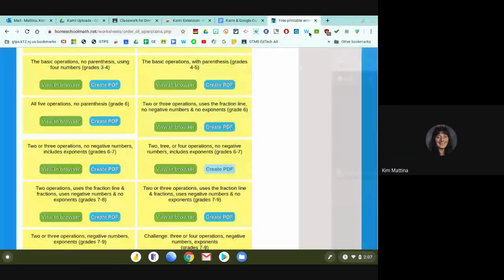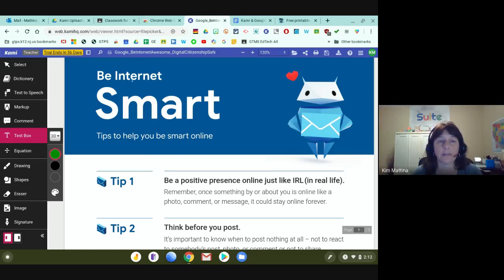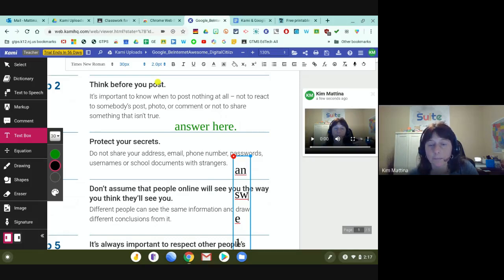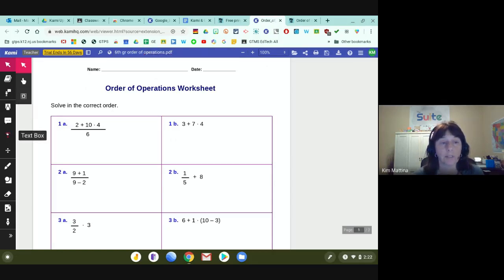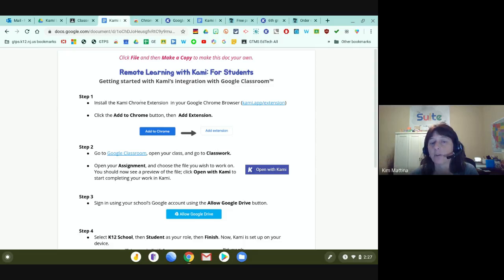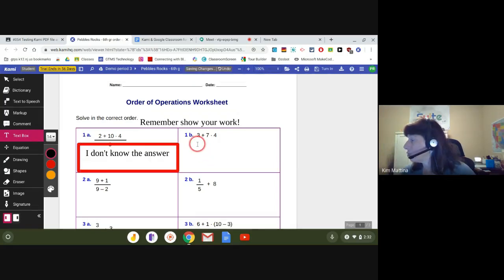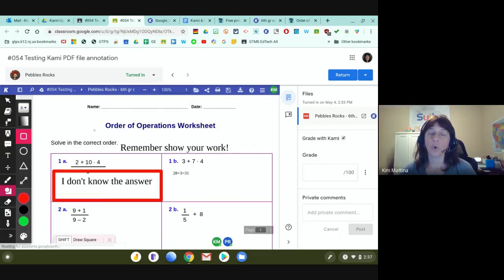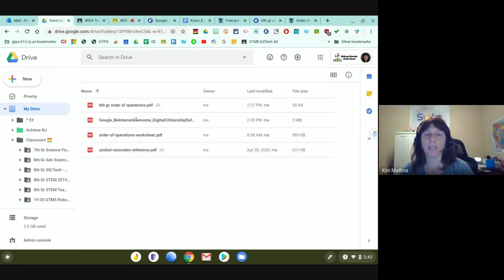Kami Annotation and Google Classroom Together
This video tutorial will demonstrate how to annotate on PDF files using Kami and how it integrates in Google Classroom.